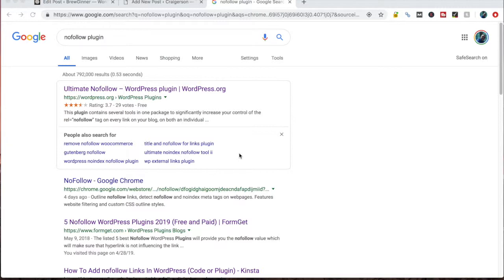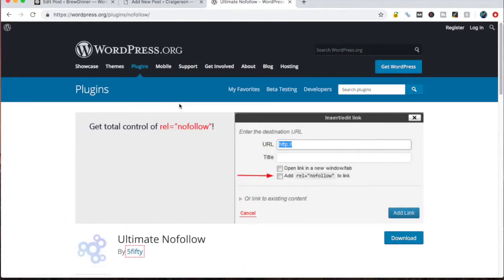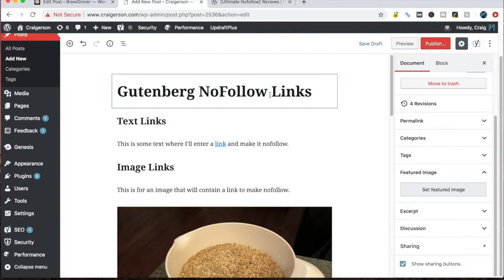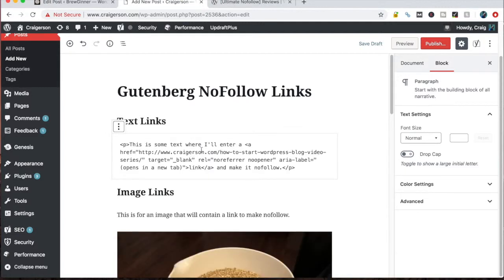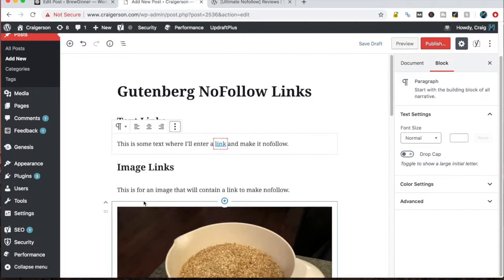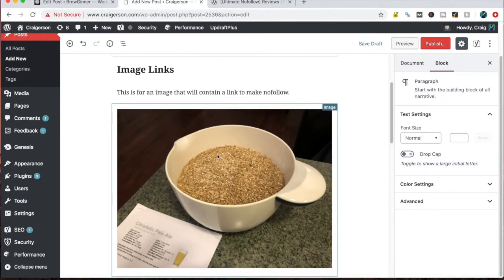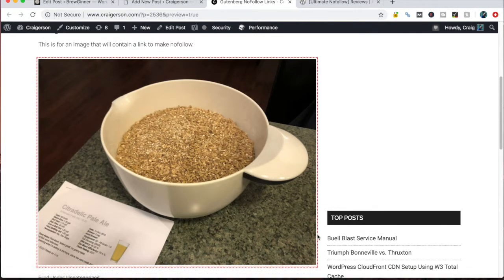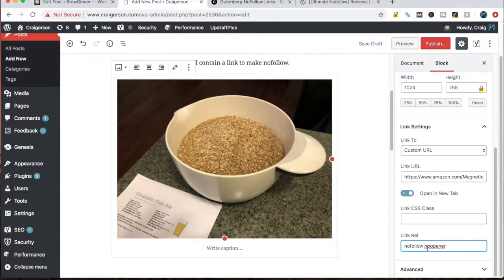Gutenberg WordPress: Creating NoFollow Links Without A Plugin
How do you add a NoFollow Link to the Gutenberg WordPress editor without the use of a plugin? It's actually very simple, and easier then it was with previous versions of WordPress.

Skip searching for a plugin that will create your NoFollow link, because they won't work with the WordPress Gutenberg release. With the use of blocks in Gutenberg, it's easy to find your code in the editor, and add a NoFollow attribute.

If you're dealing with pictures that contain a link to an external site, it's even easier making them NoFollow.

Just follow along with this video for a step by step guide.